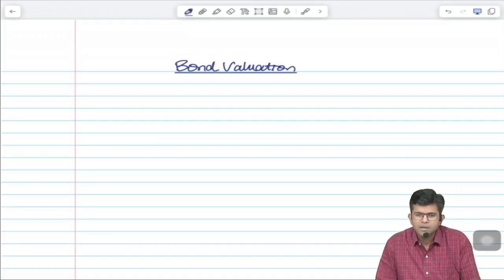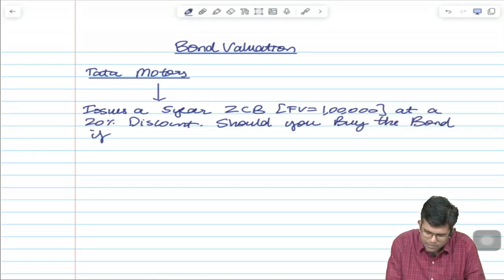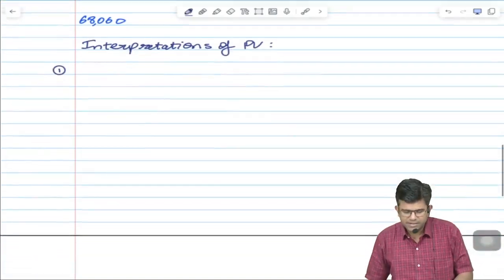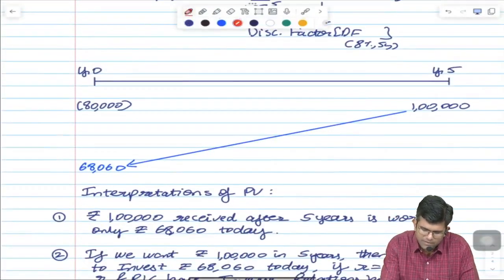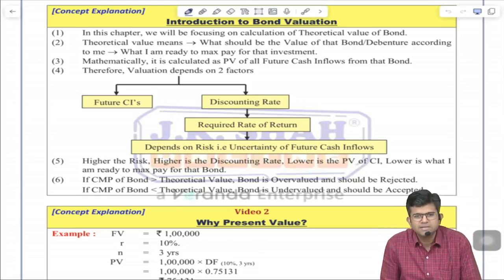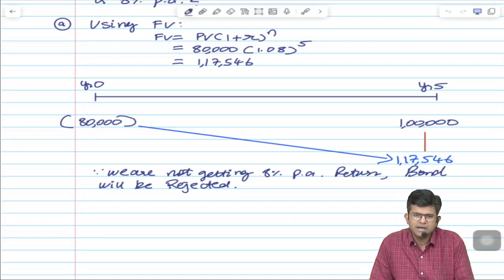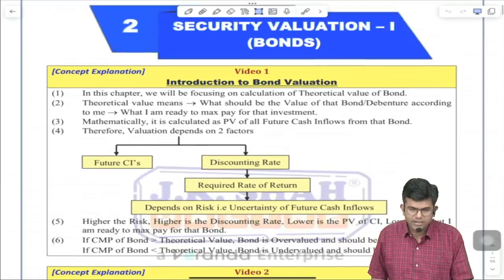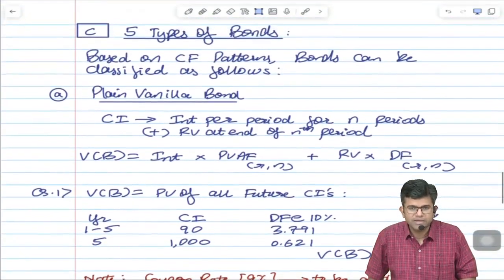Bond Valuation Security valuation Lecture No 27RD